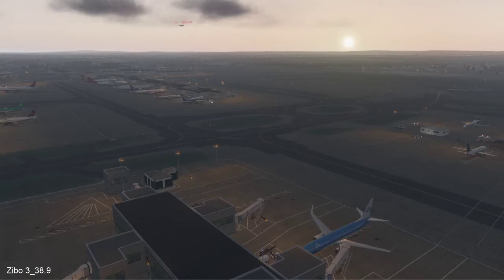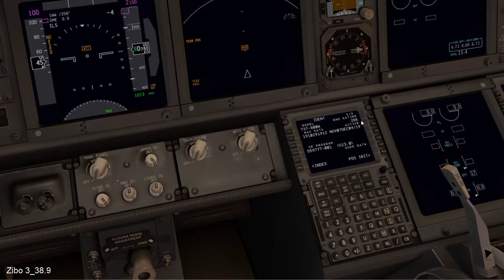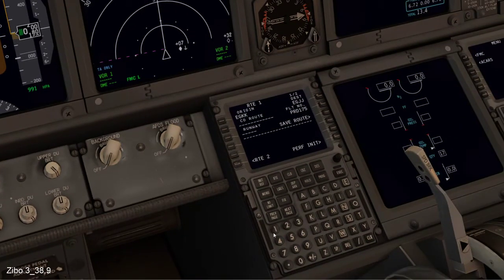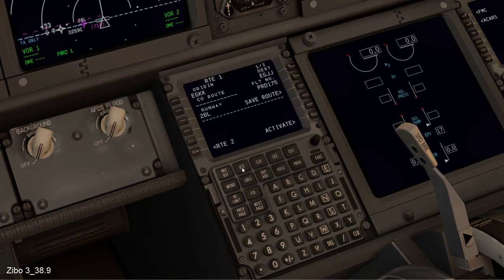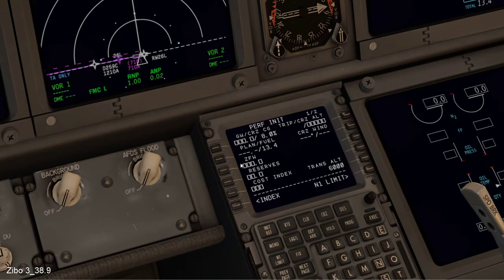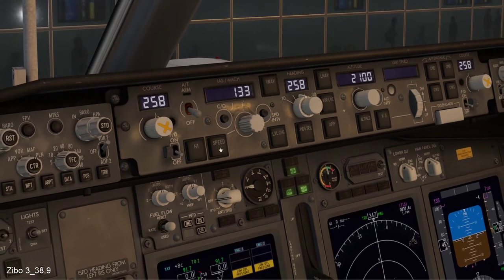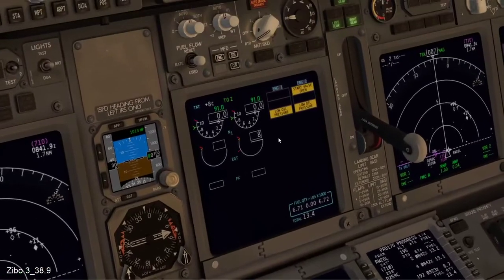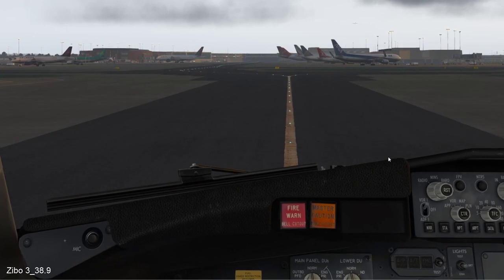X-Plane Zibo Cold and Dark. FMC Setup.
Setup from cold and dark in the Zibo 737-800X
Apologies for the double announcements, it is my first attempt at OBS... and yes, I omitted the windscreen heat switches ON